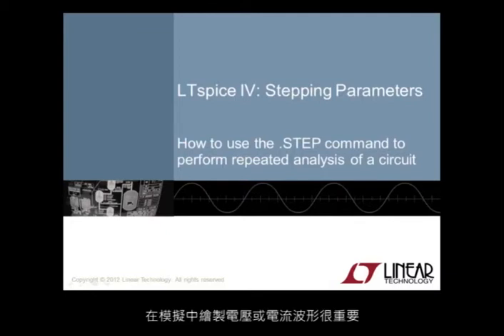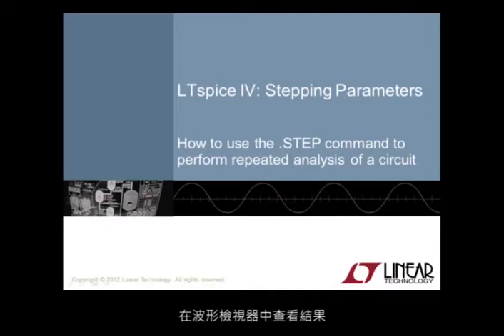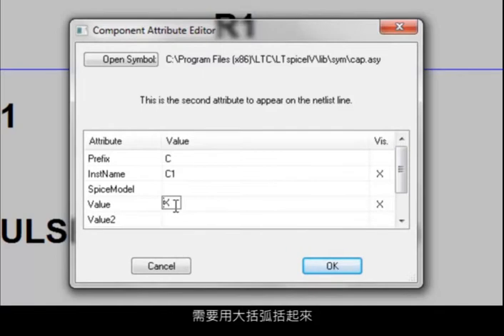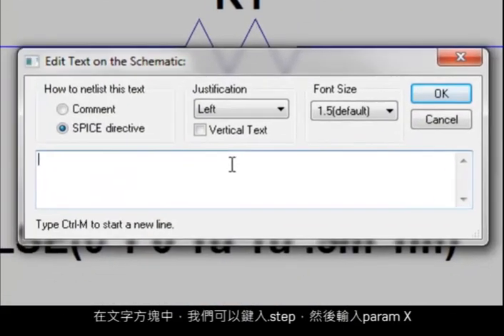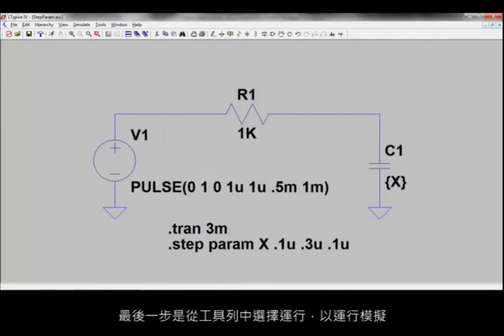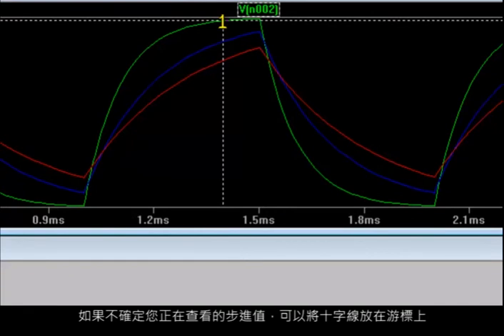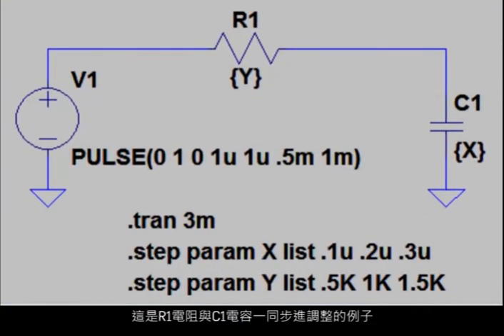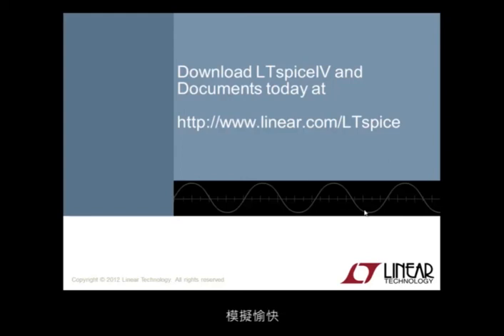LTspice 步進調整參數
在LTspice模擬中繪製電壓或電流波形很重要，但改變元件或模型中的參數也很重要，以便您可以比較性能並發展自己的電路直覺。有兩種方法可以更改參數值以檢查電路。既可以手動輸入每個值，然後重新模擬電路，也可以在單次模擬運行中使用.STEP命令掃描一系列值，以便並排比較。本視頻概述了使用.STEP命令對LTspice中的電路進行重複分析的基本步驟。